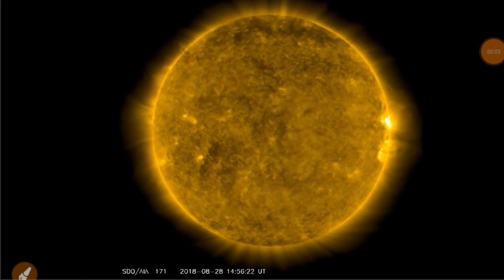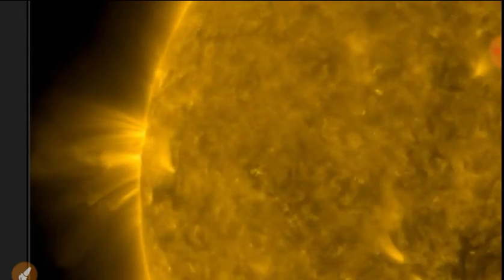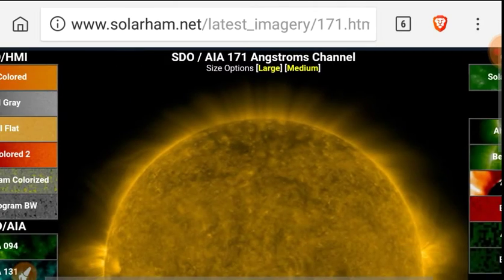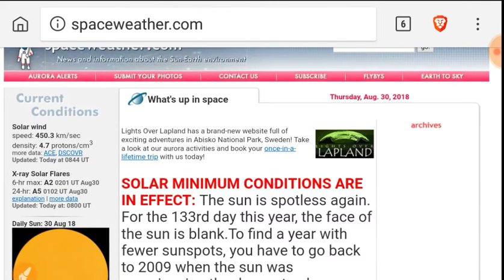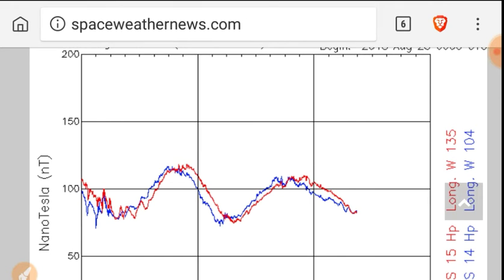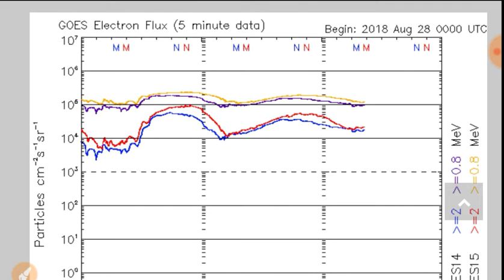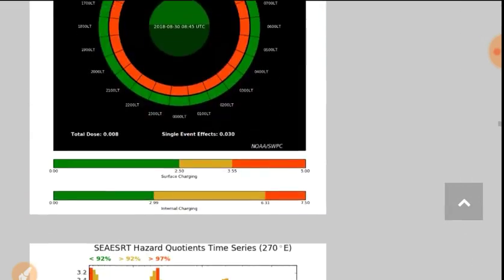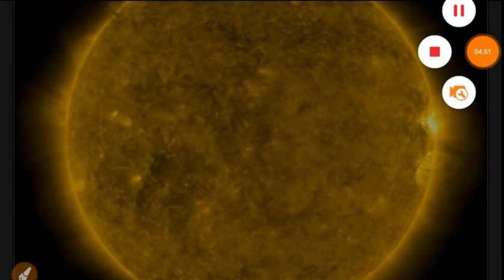Space Weather Report: watch the magnetometer first and the electron flux second!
data courtesy

and

NASA SDO